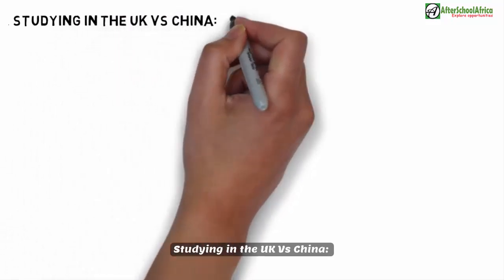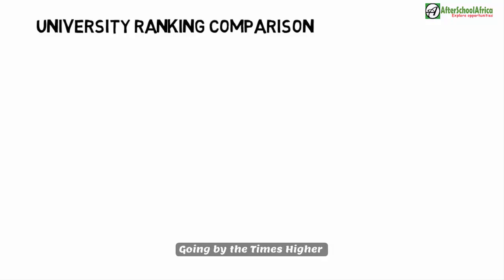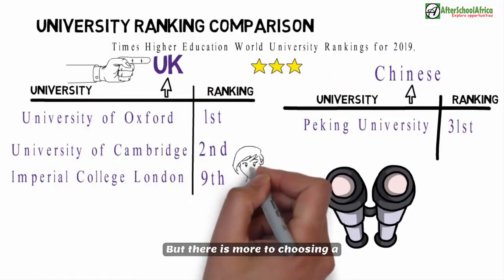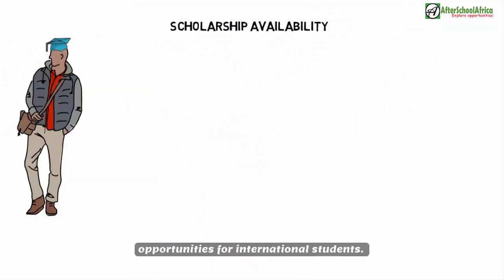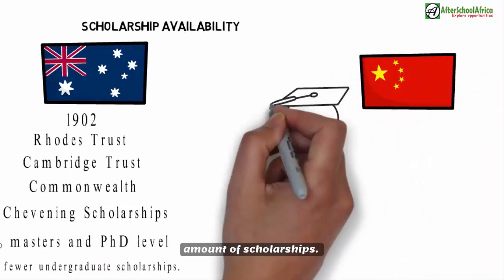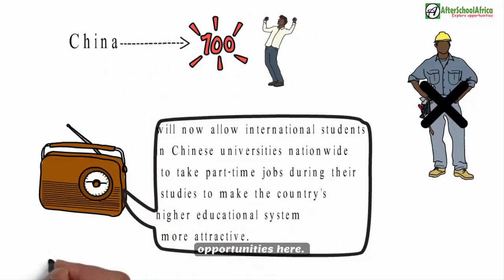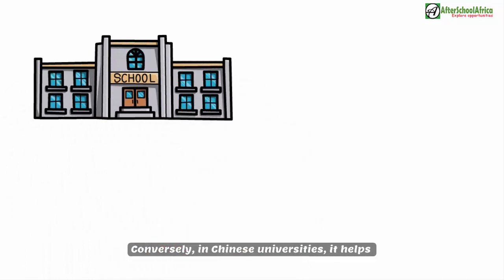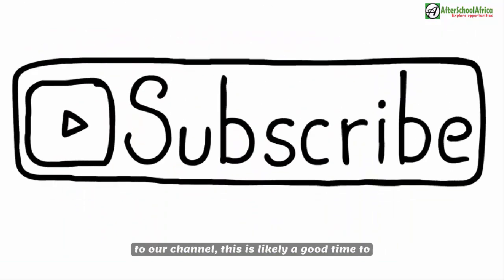Studying in the UK Vs China; Which is better?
Being a student in the United Kingdom is very different from being a student in China. The UK is the second most populous study destination in the world for international students, behind the United States.

Over 600,000 international students go to universities in UK for variety of programmes.

On the other hand, China is the second largest economy in the world, and is fast becoming a choice study destination for international students. Interestingly, more Chinese universities are gaining recognition in the world rankings because of their qualities and educational reforms.

If you are contemplating between studying in the UK and China, this video is a side by side comparison that would hopefully help you make a decision.